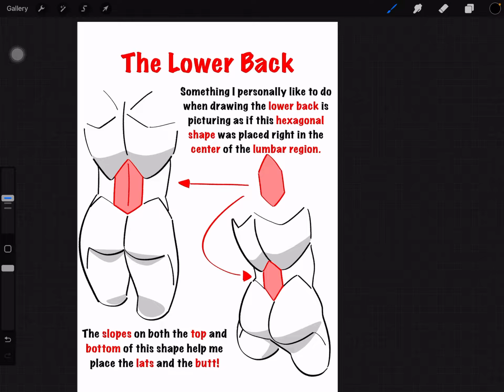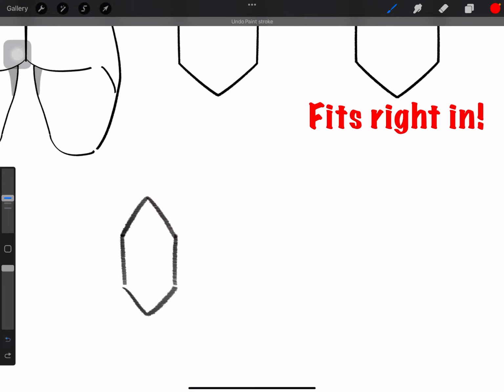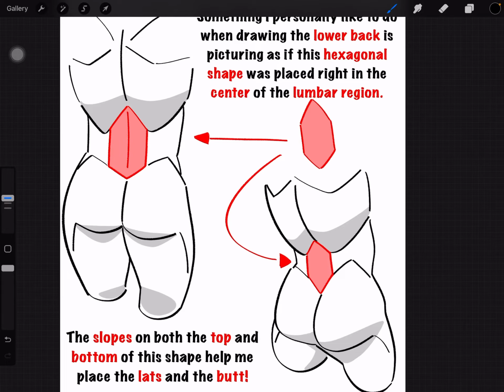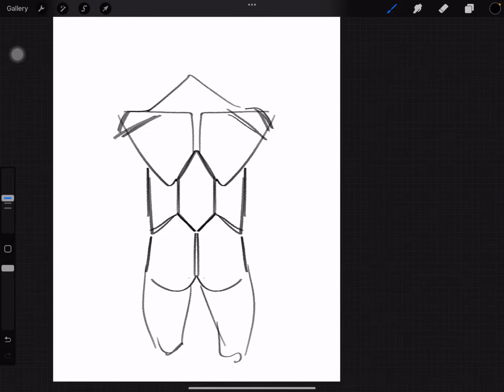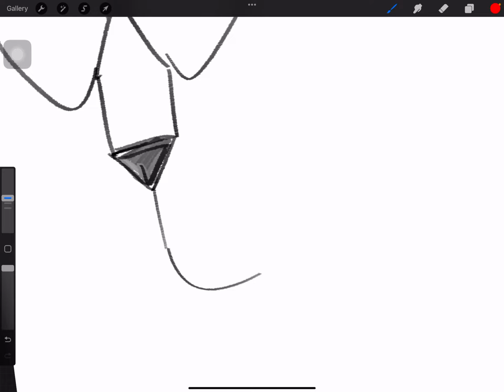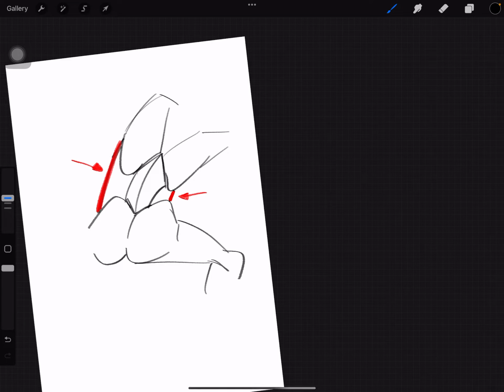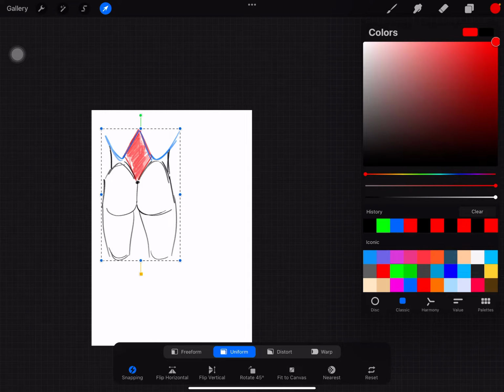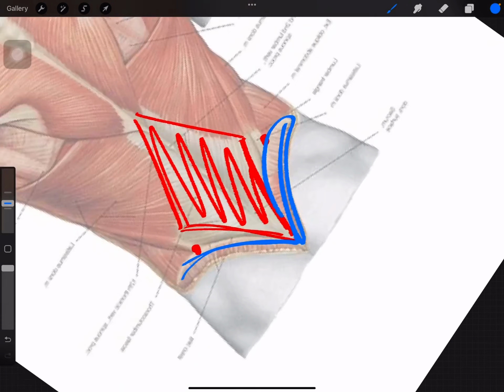Notes for Drawing the Lower Back: A Closer Look.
Figured I'd make this one public for everyone since it's been a few months now. 😊 🙏

Been thinking of really running it up here on YouTube and perhaps tik tok and whatnot.

I still need to get used to speaking into a microwave and finding my place in that, but for now. 🤷‍♂️ My bad. loooool.